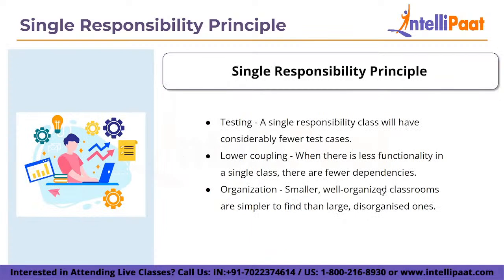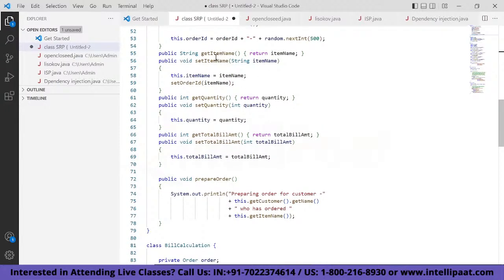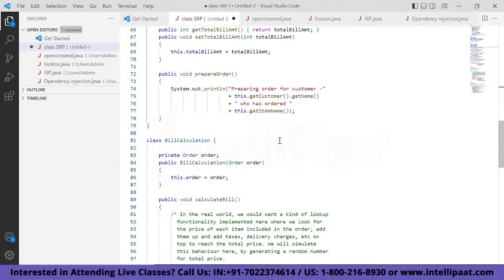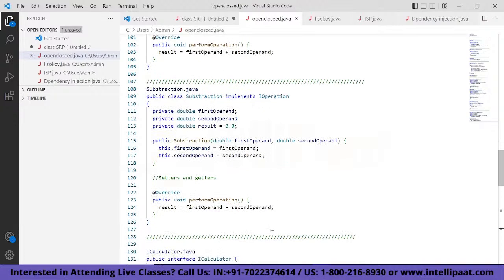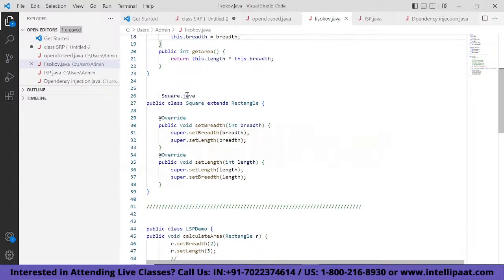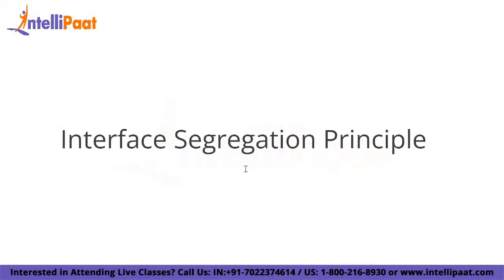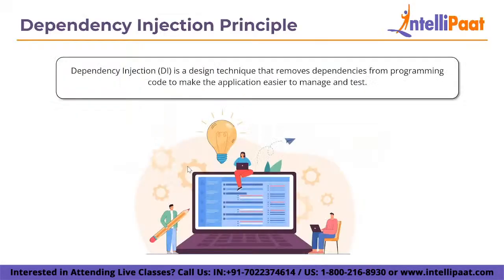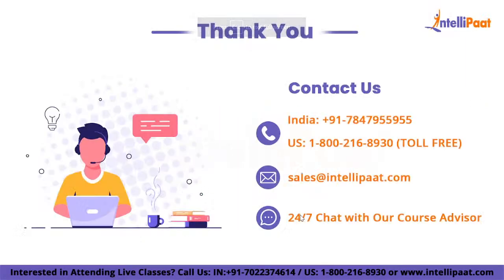Solid Principles Tutorial | Intro To Solid Design Principles | Intellipaat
Intellipaat Edge
1. 24*7 Life time Access & Support
2. Flexible Class Schedule
3. Job Assistance
4. Mentors with +14 yrs
5. Industry Oriented Course ware
6. Life time free Course Upgrade